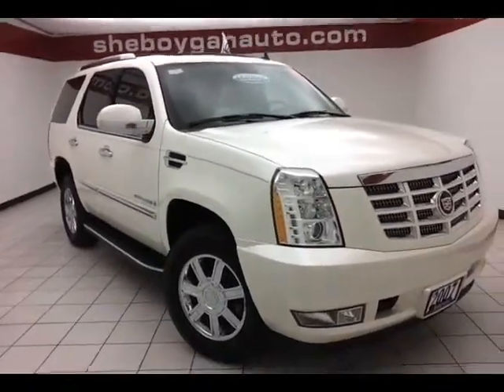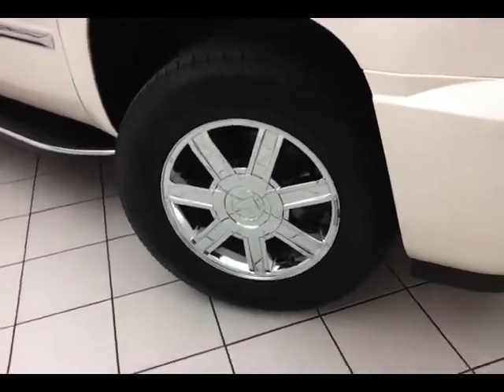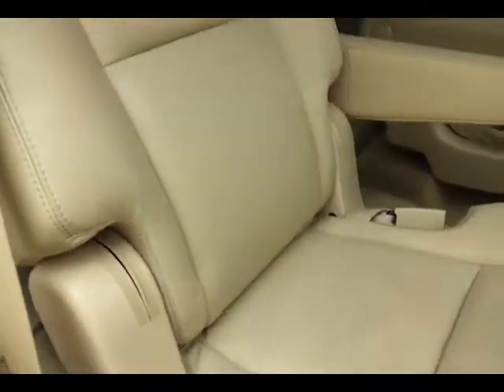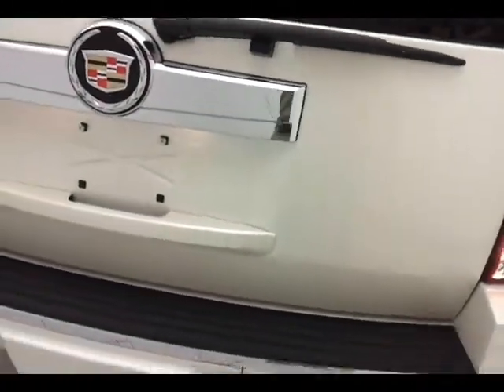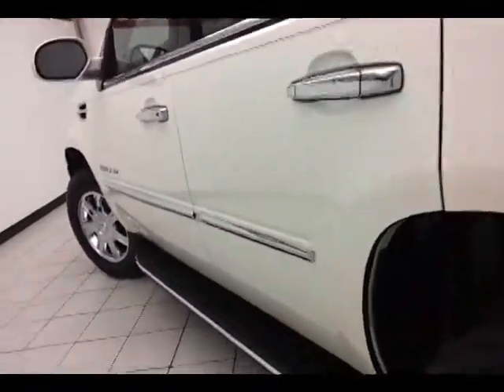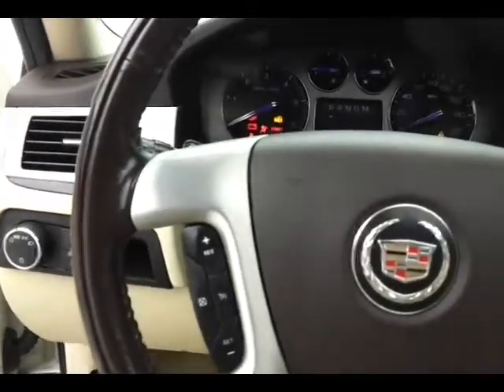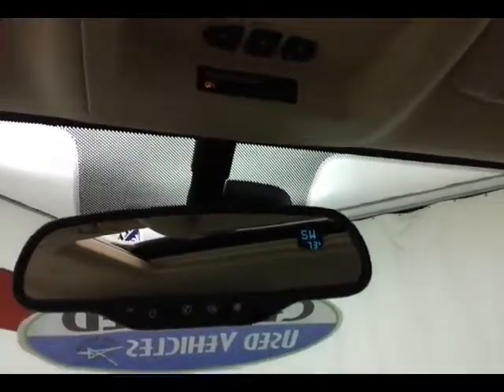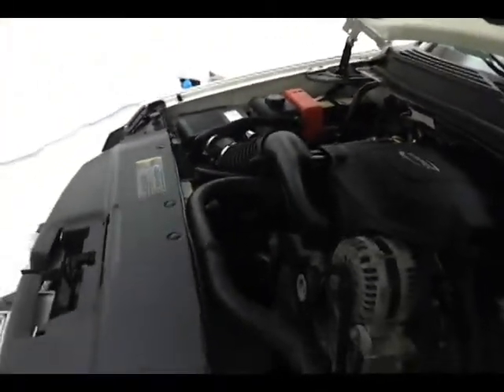2007 Cadillac Escalade Oshkosh WI Sheboygan, WI A8498B SOLD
Year: 2007
Make: Cadillac
Model: Escalade
Trim: AWD
Engine: 6.2L V8
Transmission: Automatic 6-Speed
Color: White Diamond
Mileage: 77944
Stock #: A8498B
New Inventory*** This luxurious Luxury Vehicle with its grippy AWD will handle anything mother nature decides to throw at you. Priced below KBB Retail!!! Rack up savings on this specially-priced Escalade.. Stunning!!! Are you interested in a simply amazing SUV? Then take a look at this posh 2007 Escalade AWD! Comes equipped with great options for your driving pleasure: 2nd Row Power Seat Release Sunroof...Stunning!!! Are you interested in a simply amazing SUV? Then take a look at this posh 2007 Escalade AWD! Comes equipped with great options for your driving pleasure: 2nd Row Power Seat Release Sunroof...Safety Features Include: ABS Xenon headlights Traction control Curtain airbags Passenger Airbag...Standard features include: Power Tilt-Sliding Sunroof 2nd Row Power Seat Release Leather seats Remote power door locks Power windows with 2 one-touch Heated drivers seat Automatic Transmission 4-wheel ABS brakes Air conditioning with dual zone climate control Rear air conditioning - With separate controls Cruise control Audio controls on steering wheel Universal remote transmitter Xenon headlights Traction control - ABS and driveline Driver memory seats Memory settings for 2 drivers Multi-function remote - Trunk/hatch/door remote engine start Heated passenger seat Power heated mirrors Tilt steering wheel 8-way power adjustable drivers seat Head airbags - Curtain 1st 2nd and 3rd row Passenger Airbag 403 horsepower 6.2 liter V8 engine with variable valve timing 4 Doors All-wheel drive Fuel economy EPA highway (mpg): 19 and EPA city (mpg): 13 Front fog/driving lights Compass Exter

Address:
3400 S. Business Drive